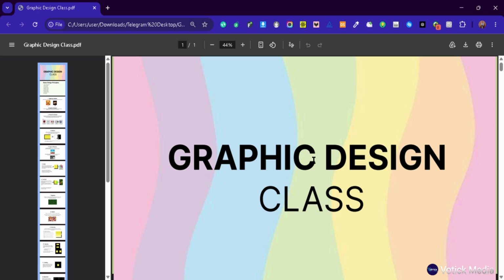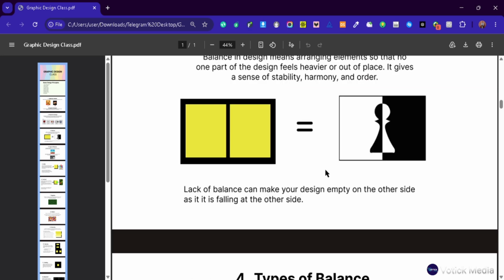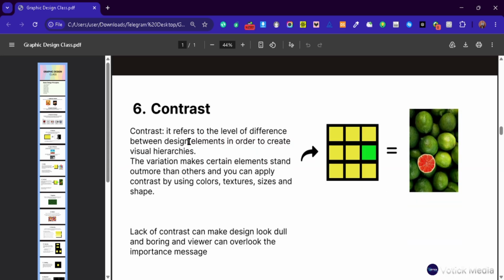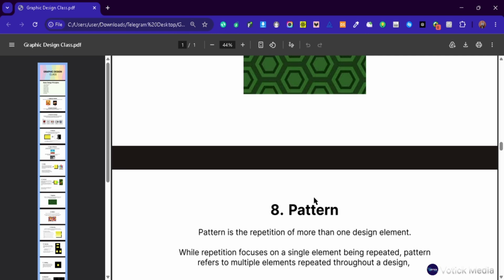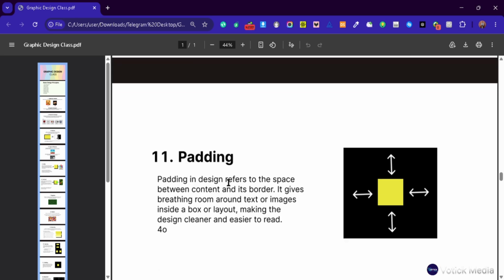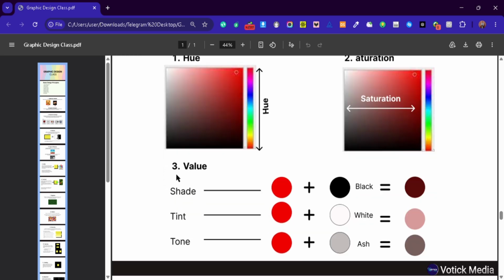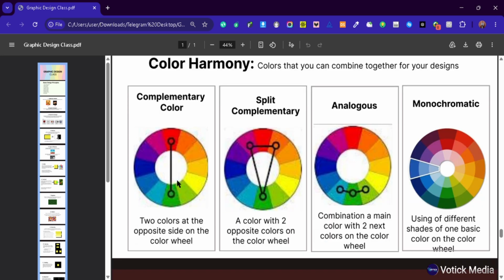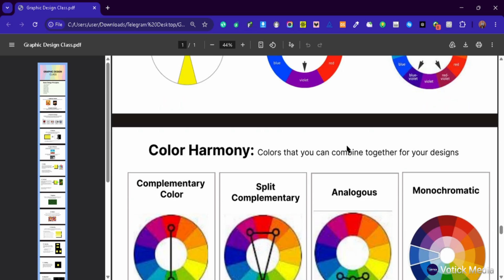Graphics Design Theory Class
Learn more about the basic princiof designing from colors to contrast to size and so on